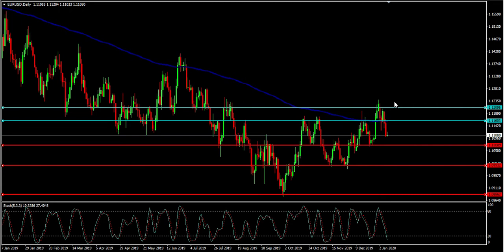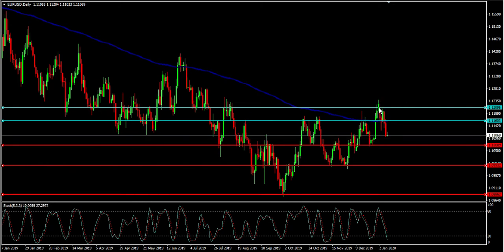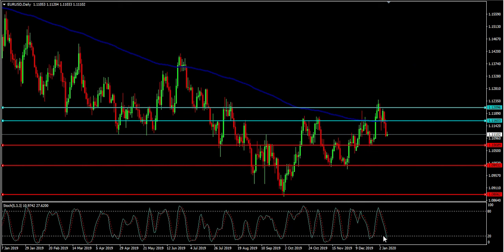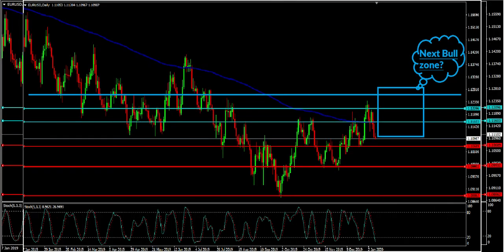Has EUR/USD hit a bottom? Price move next above 1.1200 trading signal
We give free information on our YouTube page and add an even better value with our trading coached. The goal is to make you a better and more complete trader. Learn how to trade like a professional, reasonably, affordably and comfortably!